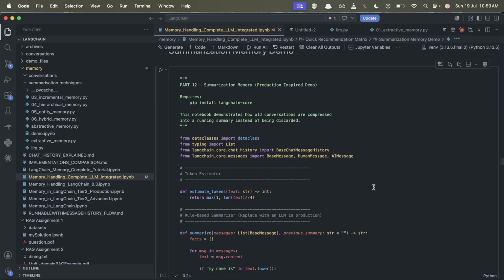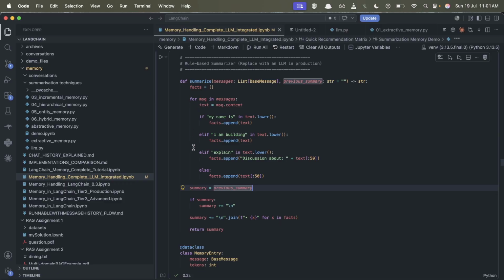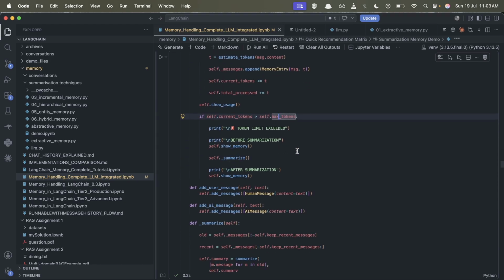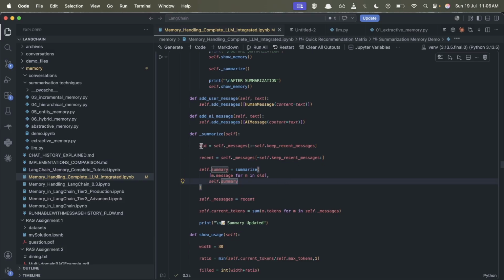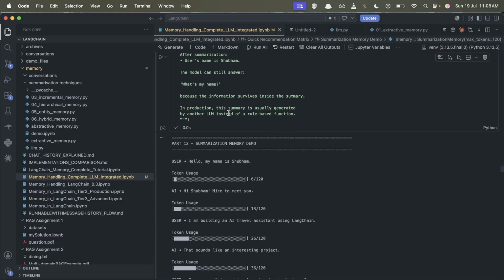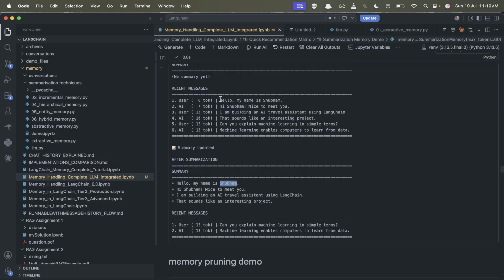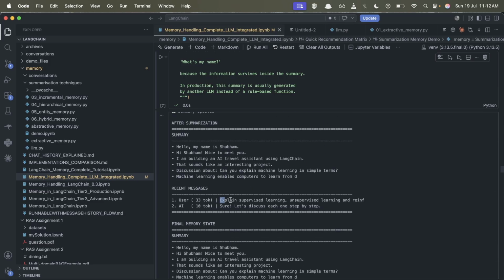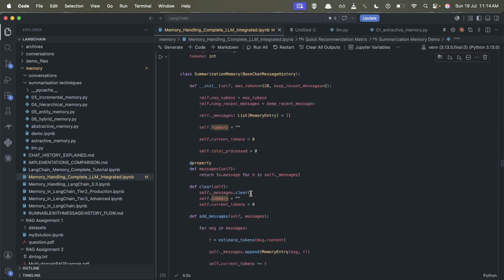Summarization Memory in LangChain | Remember More Using Fewer Tokens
How can an AI remember long conversations without sending thousands of tokens to the LLM?

The answer is Summarization Memory.

Instead of storing every message, the conversation is continuously summarized, allowing the AI to retain important information while significantly reducing token usage.

In this video, you'll learn:
* What Summarization Memory is
* Why it's better than storing the entire conversation
* How summarization works
* Full LangChain implementation
* Benefits and trade-offs

This video is part of my Context Management in LangChain series.
📌 Topics Covered:
* AI Memory
* Context Management
* LangChain
* Conversation Summarization
* Token Optimization
* LLM Applications